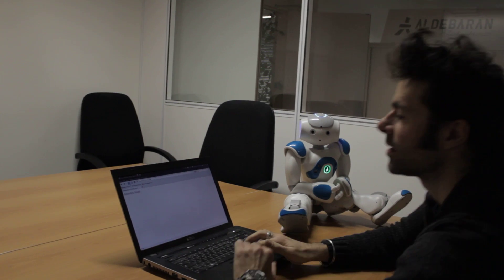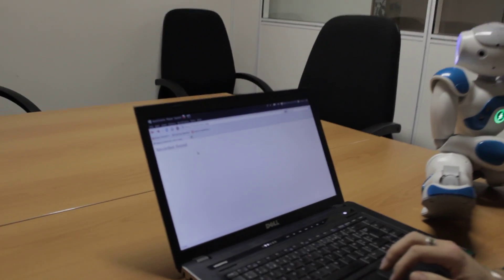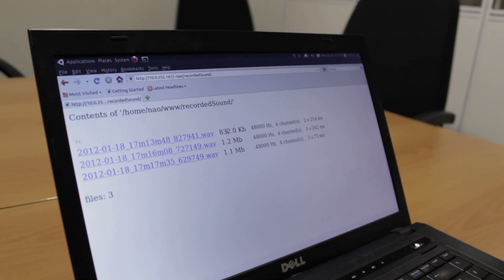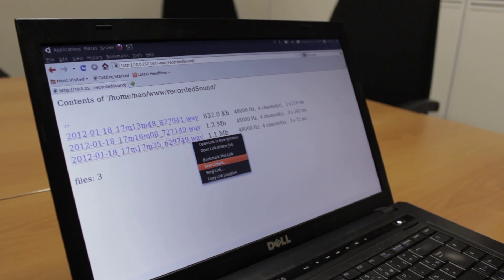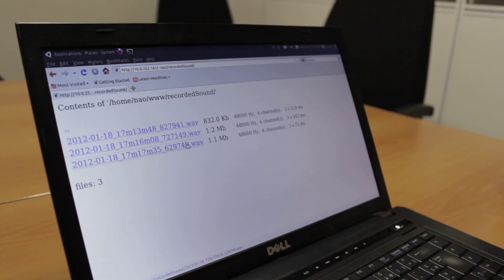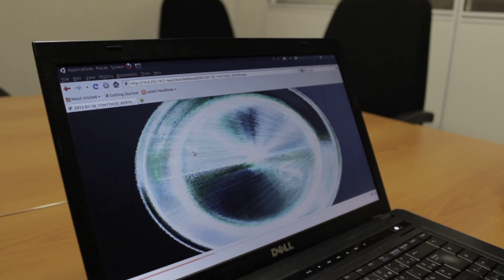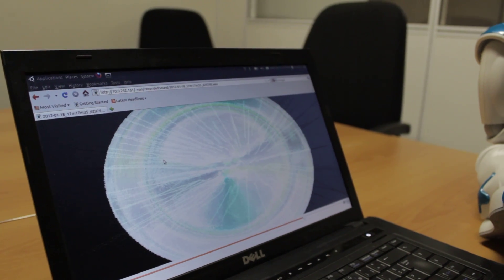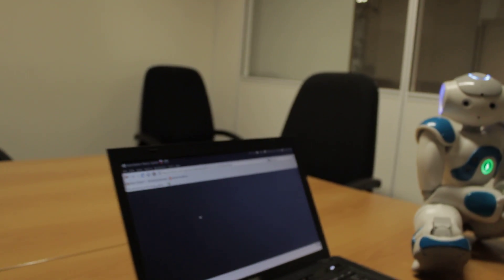Sound Recorder Apps Demo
TheAmazel - Sound Recorder Apps Demo

The cheap and boring demonstration of this small utilities...